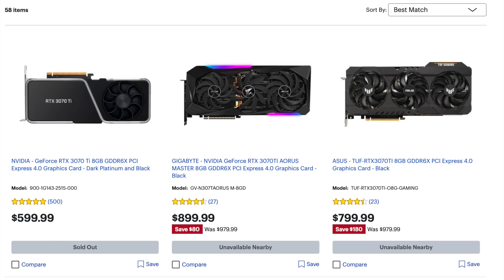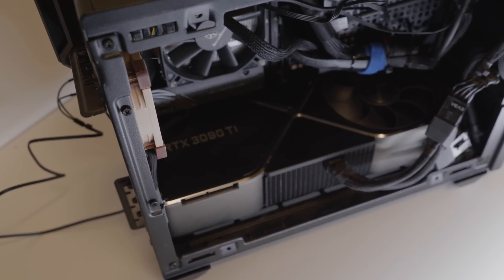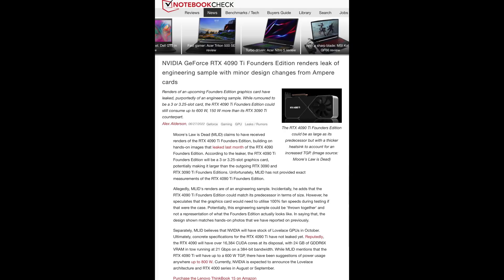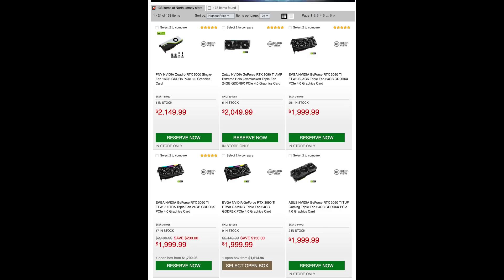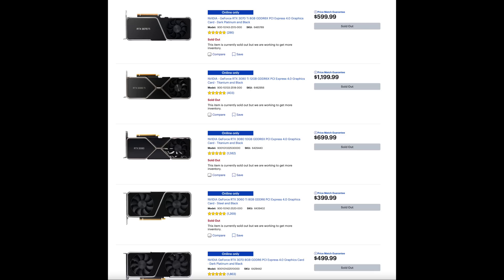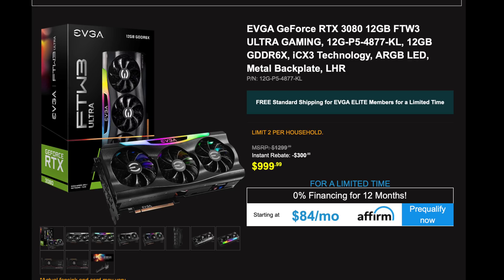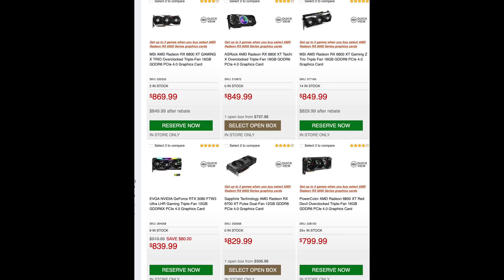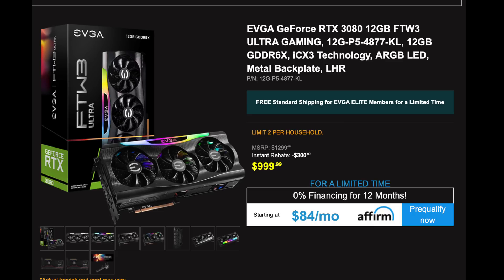You're NOT going to be happy.. Nvidia's RTX 4000 GPU Prices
You're not going to be happy about Nvidia's RTX 4000 GPU pricing, let's discuss why